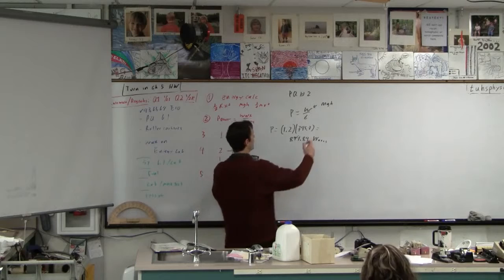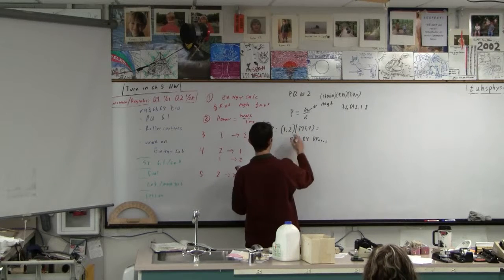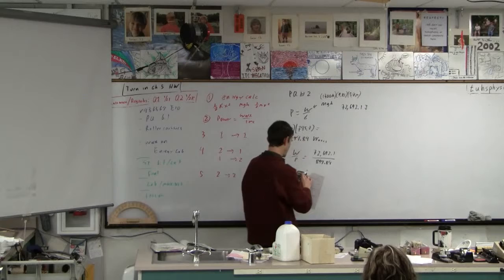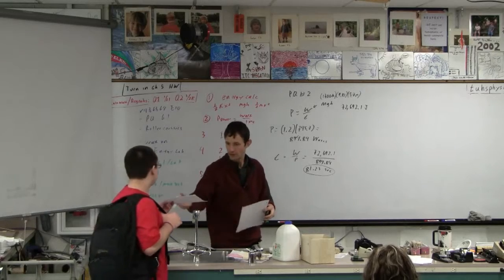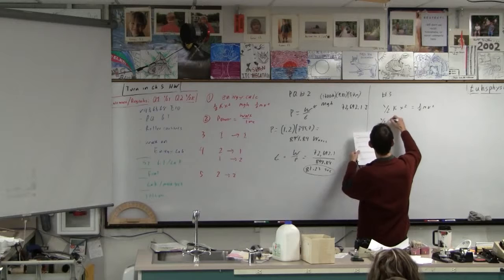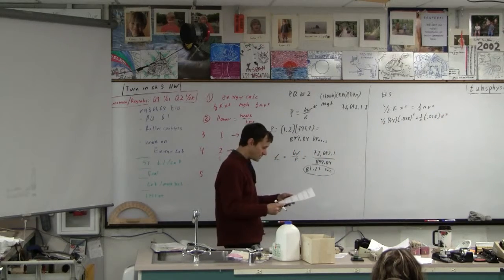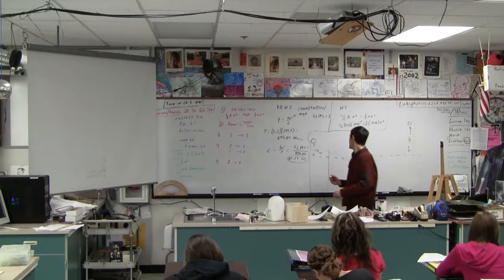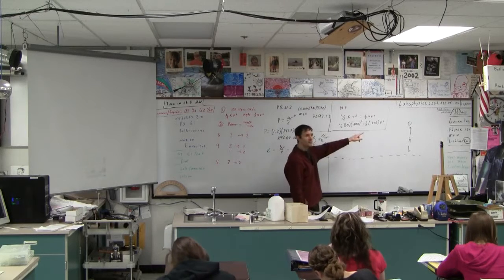IBI 06-06-01 The Prequiz 6.1